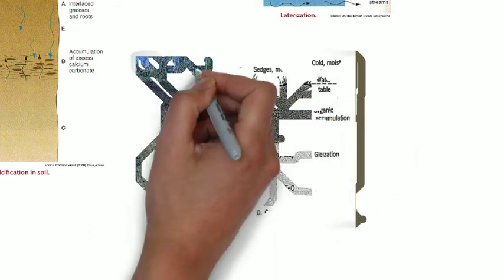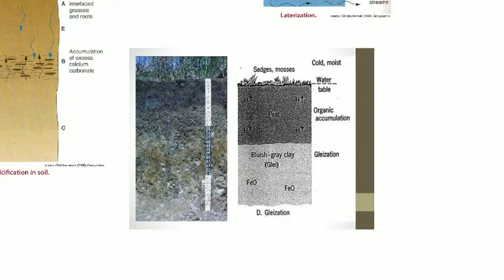Biogeography Topic 5: Soils